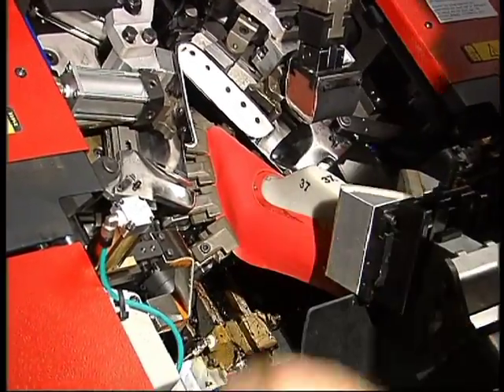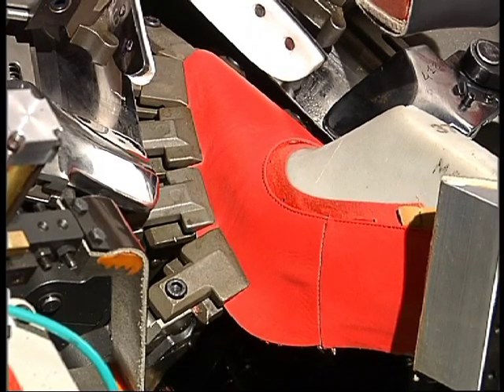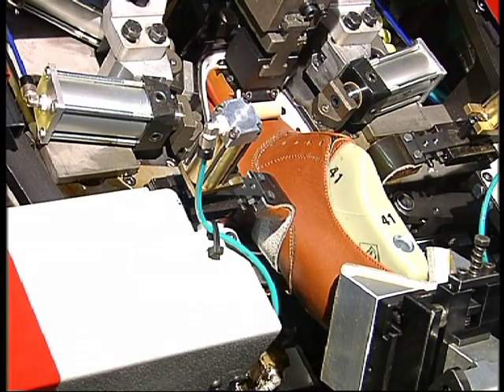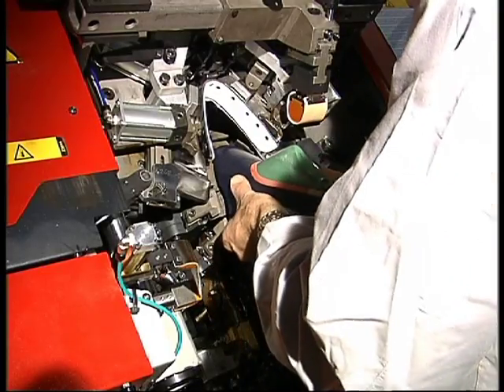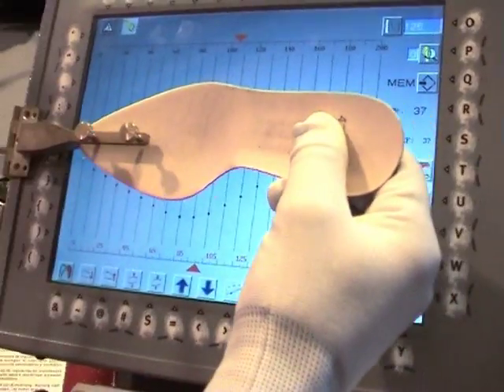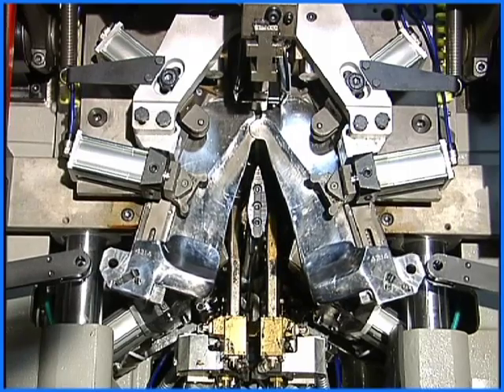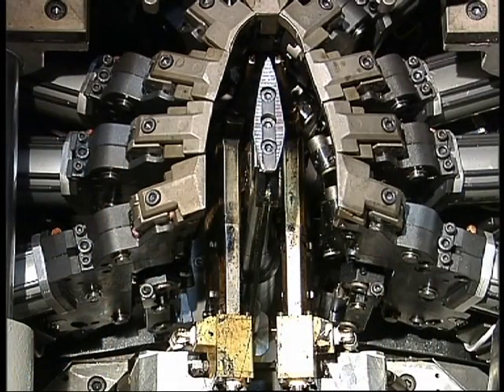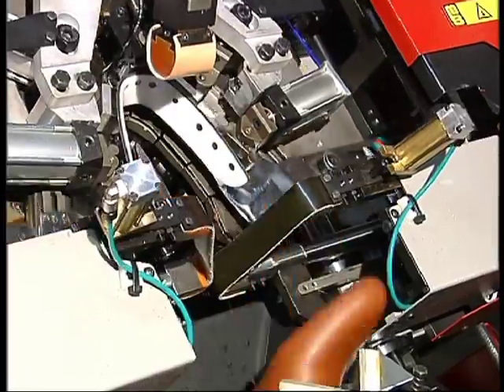Shoe machinery - Pulling over lasting machine SincronZero MW MOLINAeBIANCHI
Pulling over- lasting machine
SincronZero MW represents the continuous evolution of the new technologies of realization that go on giving value added to the pulling over-lasting machine.
The electrical drives at numerical control have by now replaced all the movements of the machine.

SincronZero MW rappresenta la continua evoluzione delle nuove tecnologie di attuazione che continuano a dare valore aggiunto alla Premontatrice-Montatrice.
Gli azionamenti elettrici a controllo numerico hanno ormai sostituito tutte le movimentazioni della macchina.